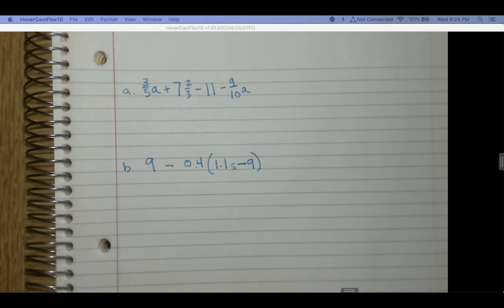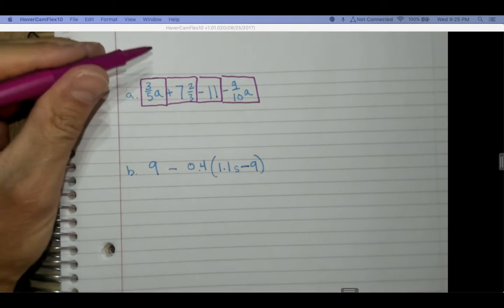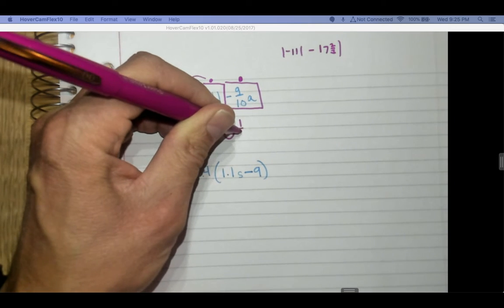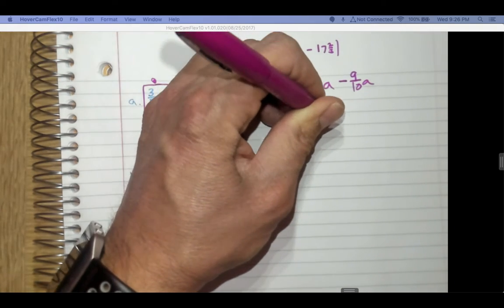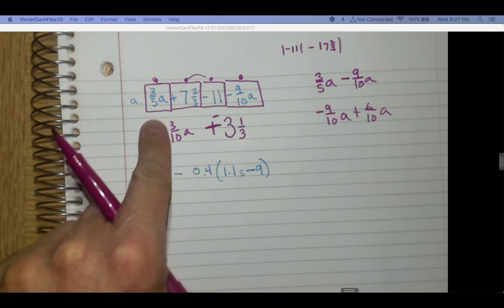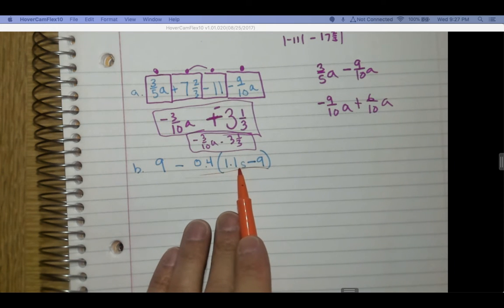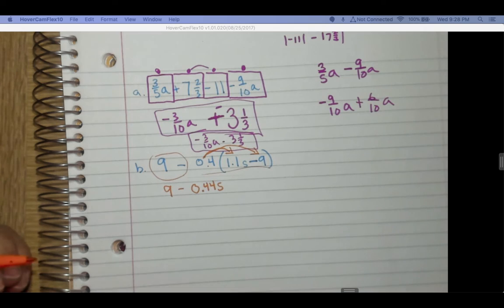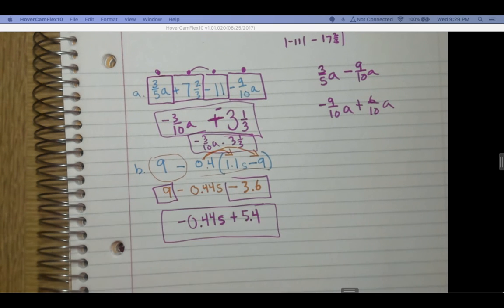Untitled: Apr 22, 2020 9:29 PM